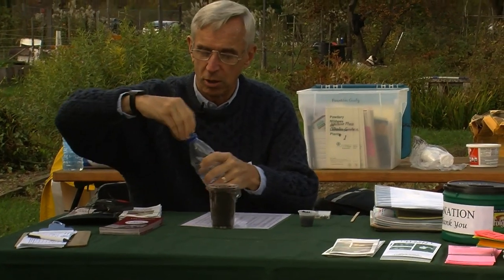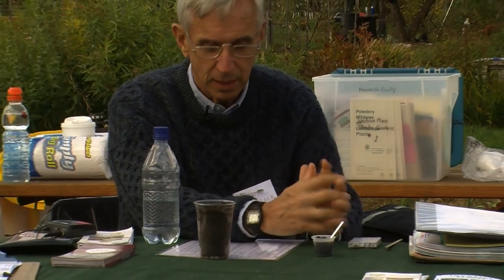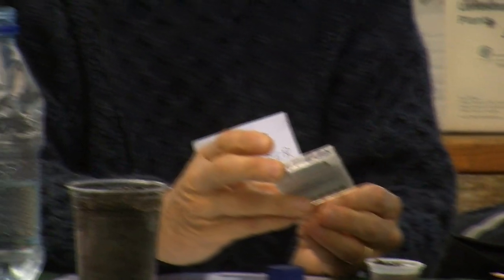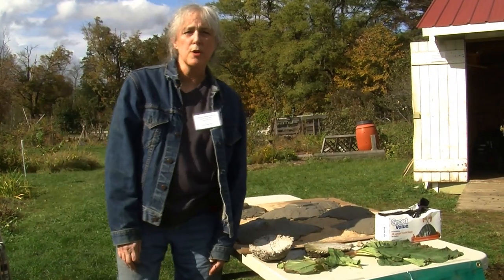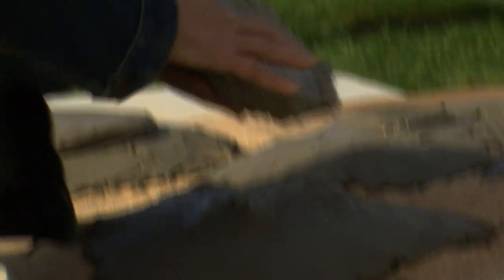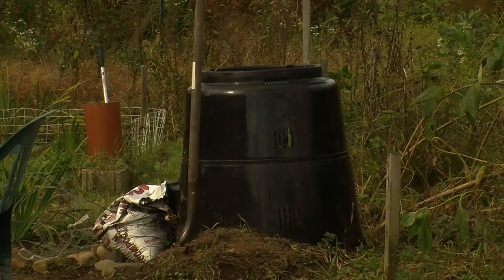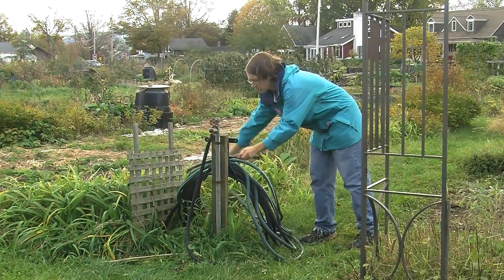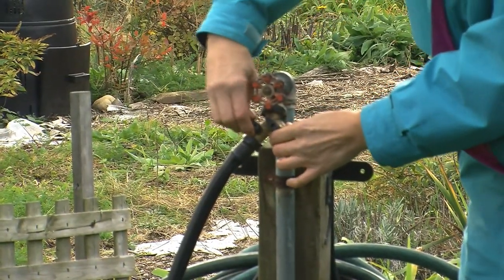Northampton Community Garden Clean Up Day Tips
Northampton Community Garden participants enjoy free soil testing and learn how to make a cement bird bath with volunteers of the Western Massachusetts Master Gardener program during a fall clean-up day.  Gardeners share tips on cleaning equipment, preparing brush, creating compost piles, and putting water hose away.